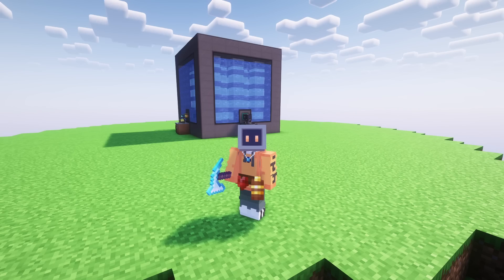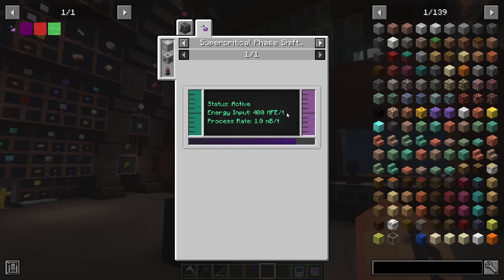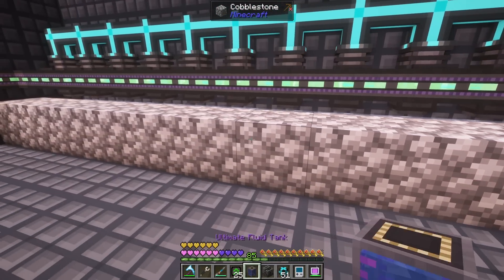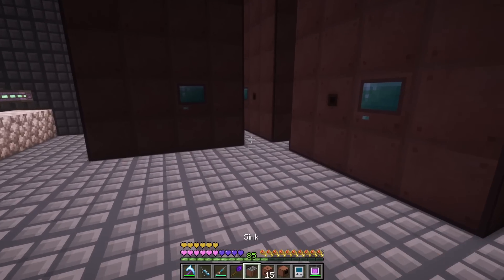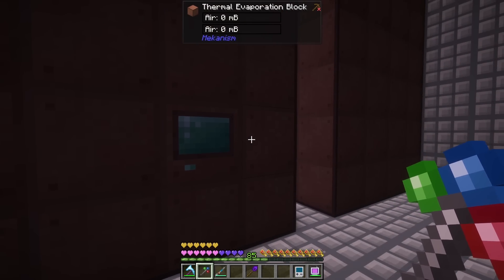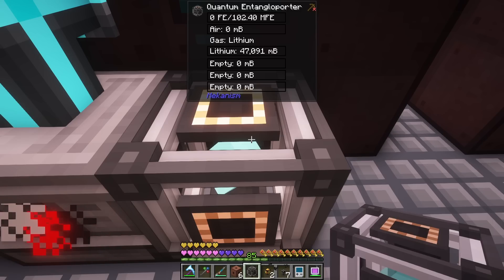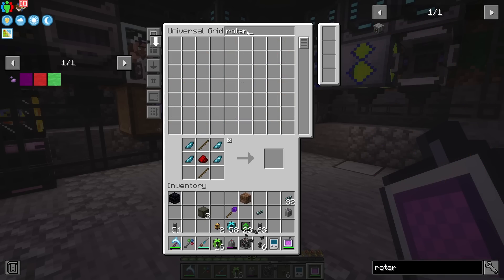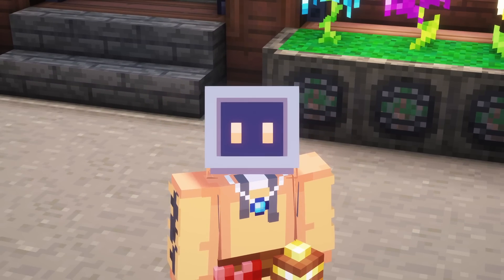FTB Skies D-T Fuel + Tritium + Deuterium Automation EP23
FTB Skies is the first instalment in an ongoing pack series we'll be bringing you with each minecraft version. We plan to showcase the very best of modern modding in Skyblock setting! Board the FTB Airship, and you're ready to embark on your personal journey to the skies! Each player enters the portal at spawn and is given their own personal sky dimension to progress through. Our Mods use custom resource generation mechanics guided by the FTB Quest to give you a unique, curated experience.

Journey the skies, travel the void nether and blast of with Ad Astra into the stars to find the End, as well as many other planets to explore beyond your lonely island. Bring forward out unique event system from StoneBlock 3, you'll experience new event mechanics to surprise and delight your play through.

FTB Skies D-T Fuel + Tritium + Deutruium Automation EP23